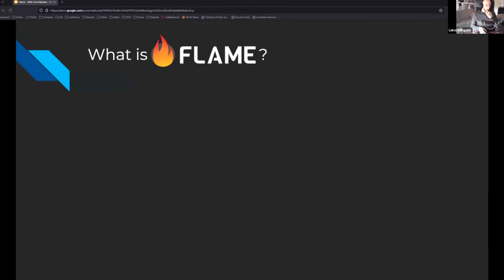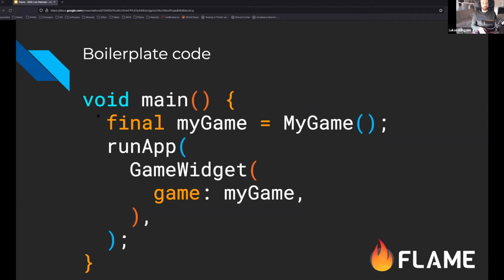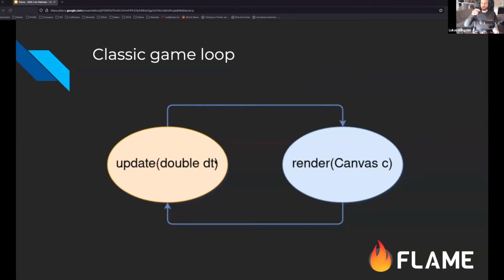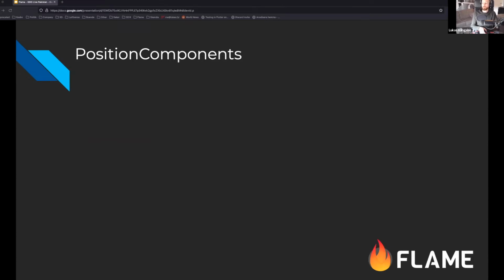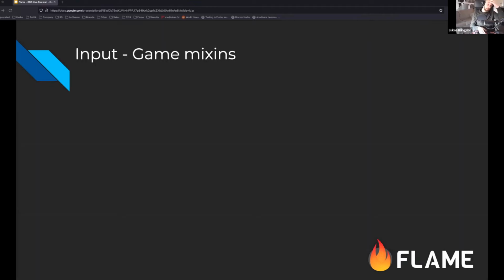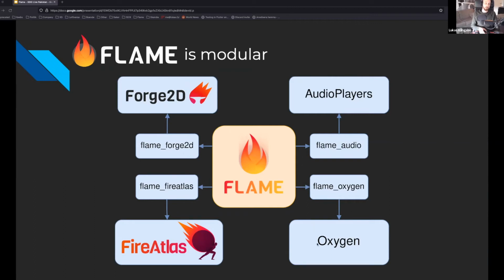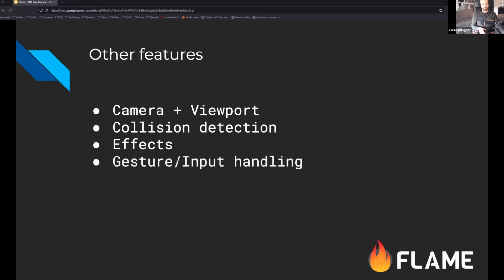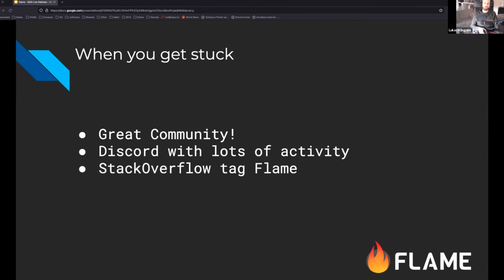Create cross-platform 2D games with Flutter + Flame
Create cross-platform 2D games with Flutter + Flame - Lukas Klingsbo

In this presentation we'll give a brief introduction to what Google's Flutter framework is and how the Flame Engine can be used on top of it to create cross-platform 2D games.

With cross-platform here we mean Android, iOS, Web, desktop (Windows, OSX, Linux) and even different smart TV operating systems, and all these can be covered from a single code base and with native performance.

You don't need any previous Flutter- or Game dev experience to attend this talk.